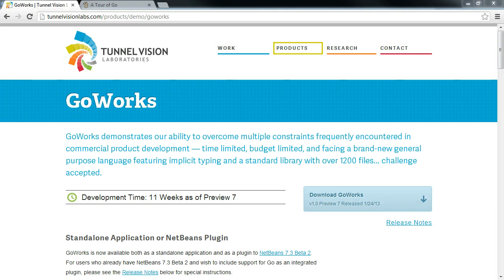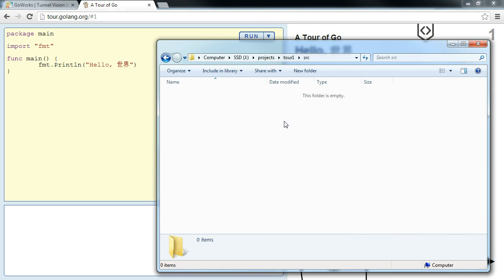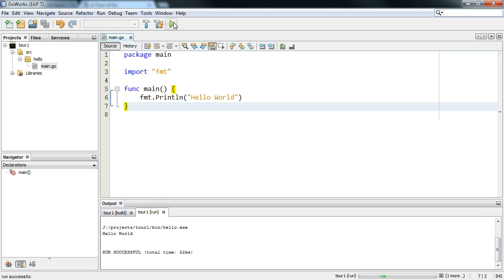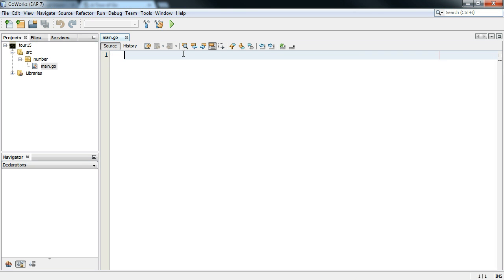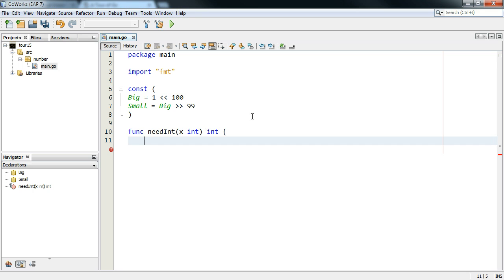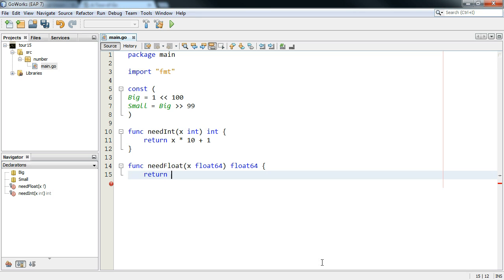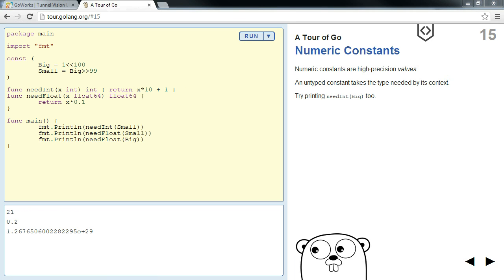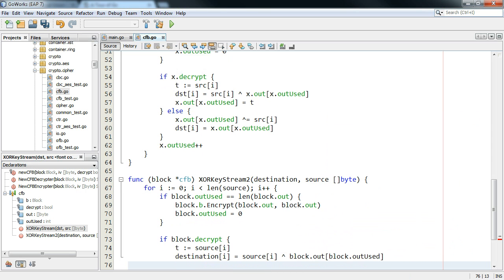Intro to Tunnel Vision Labs' GoWorks IDE (Preview Release 7)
This video gives an introduction to Tunnel Vision Labs' GoWorks IDE, along with two sample programs and an example from the standard library demonstrating additional code completion features.